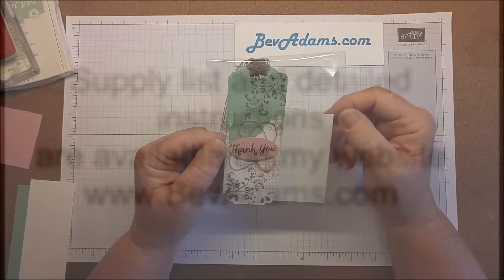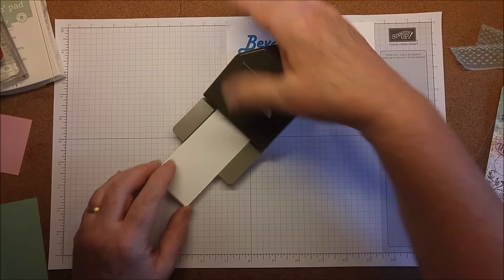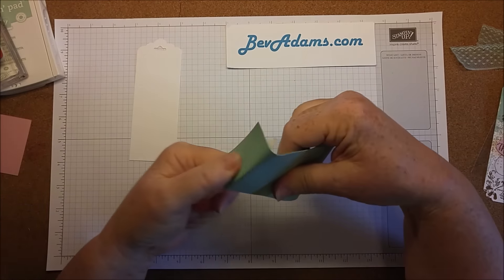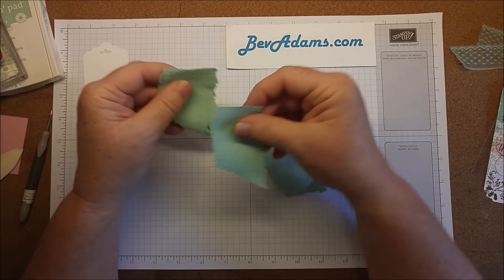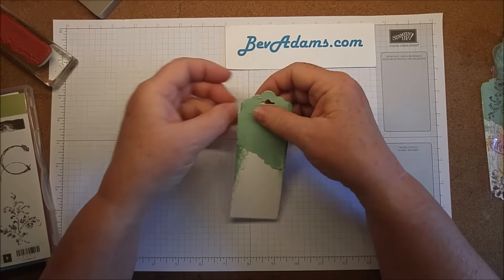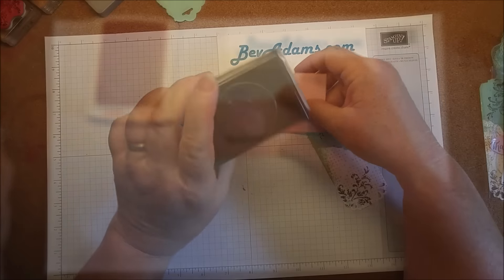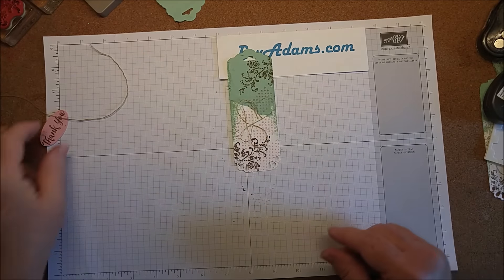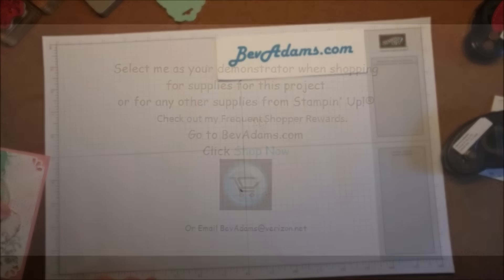2016 Stampin' Up OnStage Live Swaps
Make these tags, covered in all kinds of textures, with products from Stampin' Up! Any tag idea can be adapted to a card design.